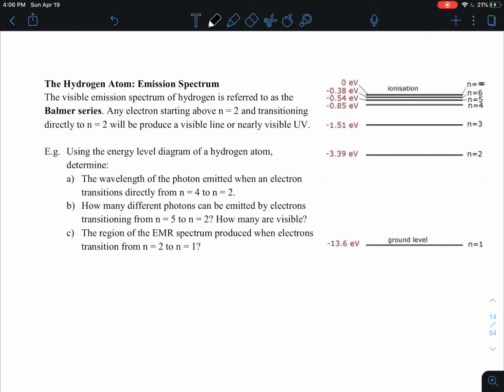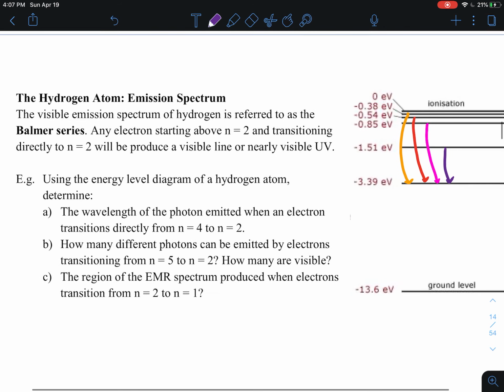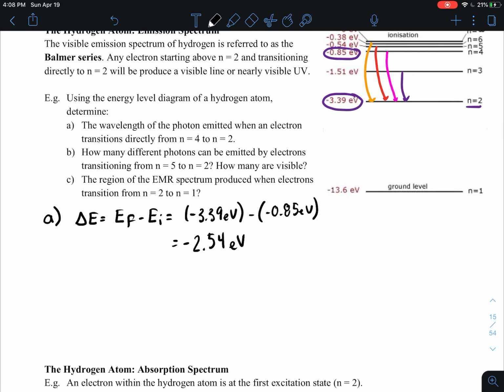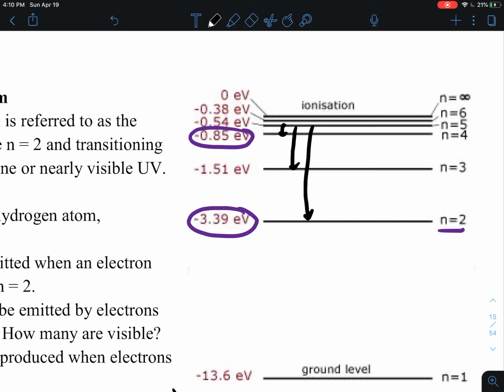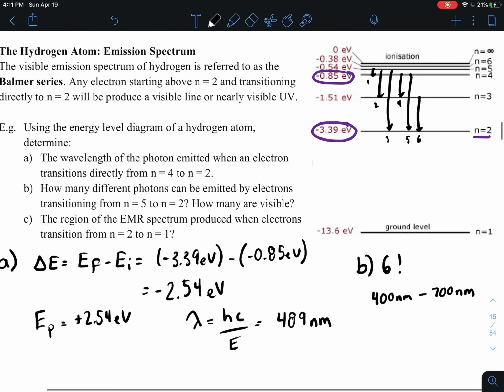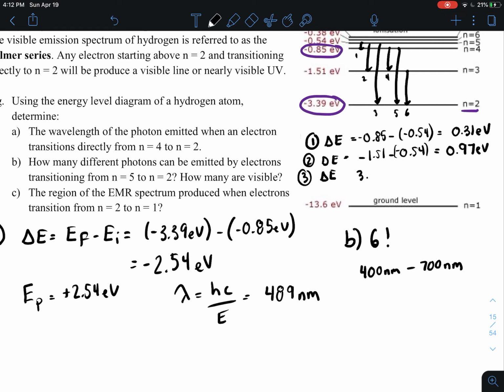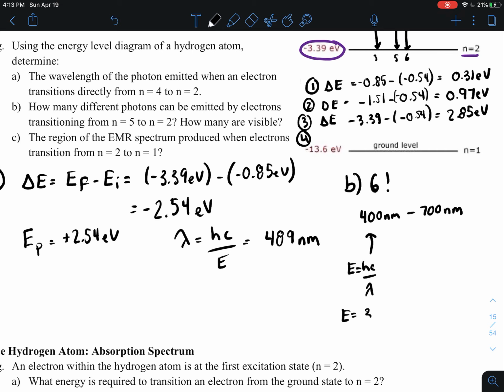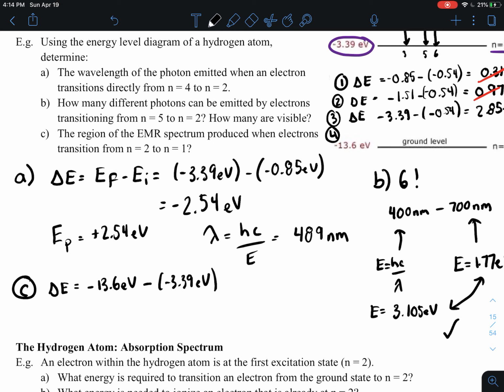Lesson 4 Example 1 Emission